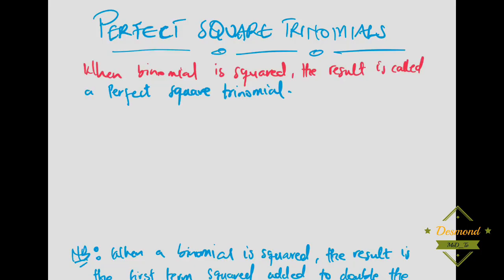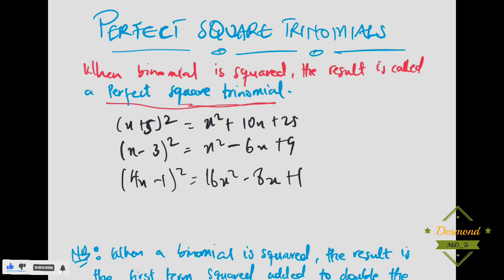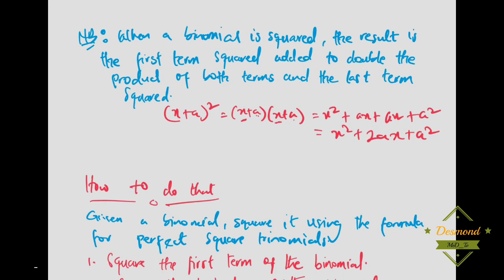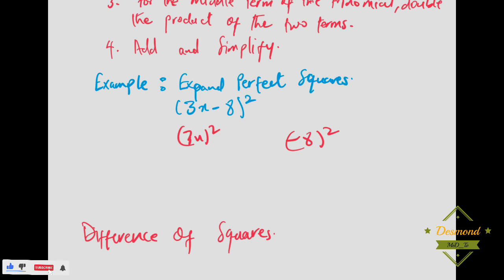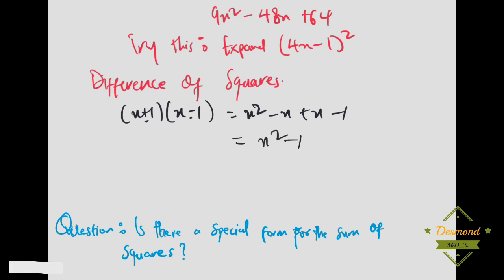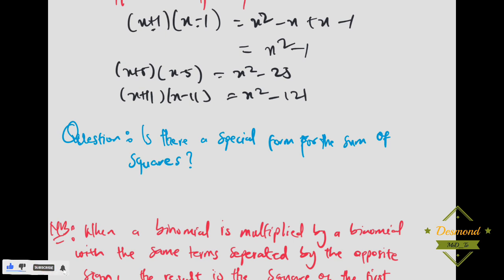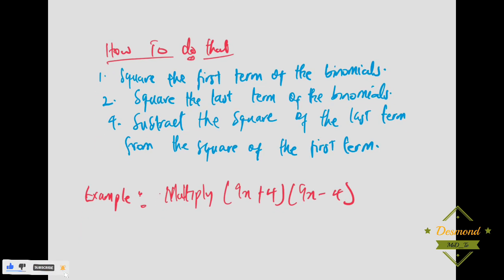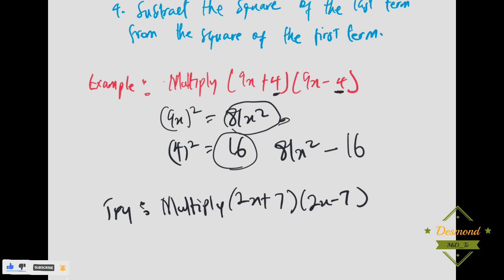Perfect square of trinomial and Difference of square….MADE SIMPLE!!!